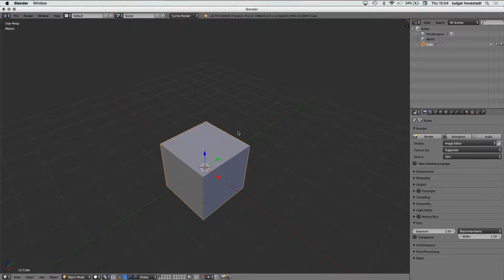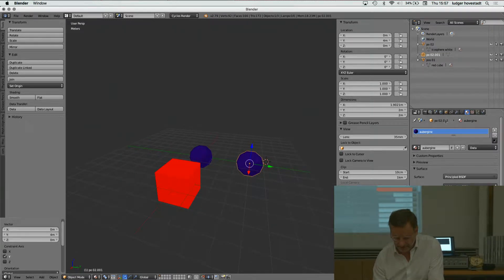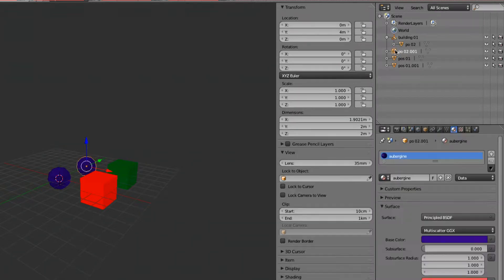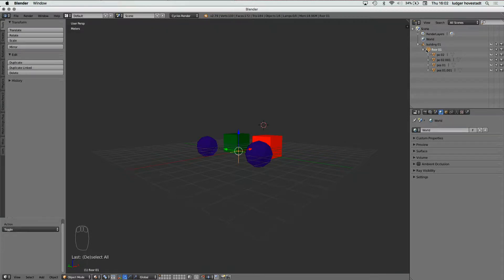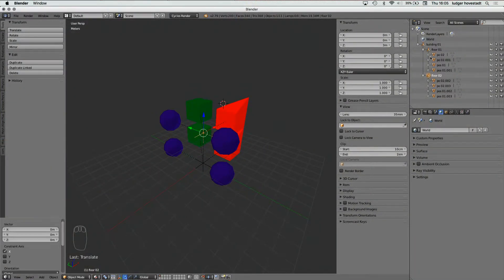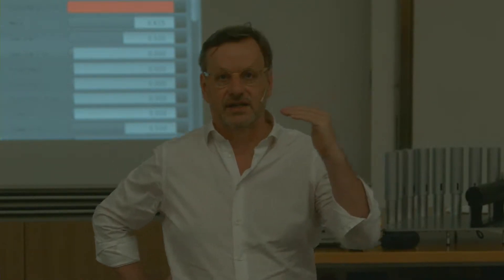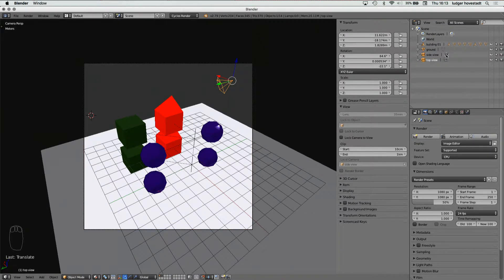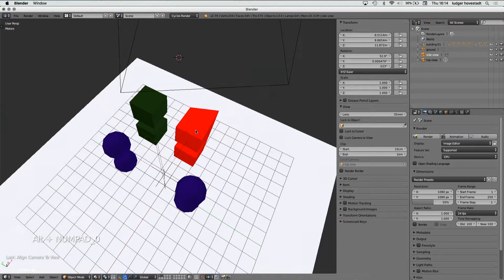Ludger Hovestadt - Digital Architectonics S02E05: the structure of your models. [Part 2]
An introduction for architects to the digital
A bachelor class of 4 semesters and 48 lectures.
ETH Zurich, Department of Architecture.
Streamed on April 12, 2018.